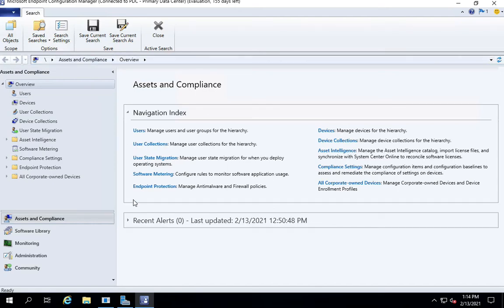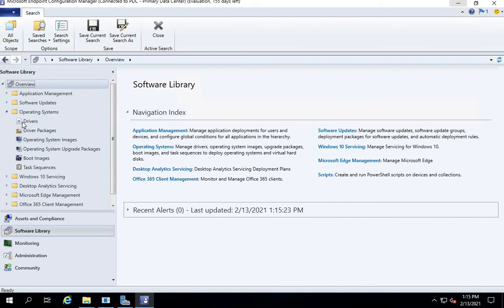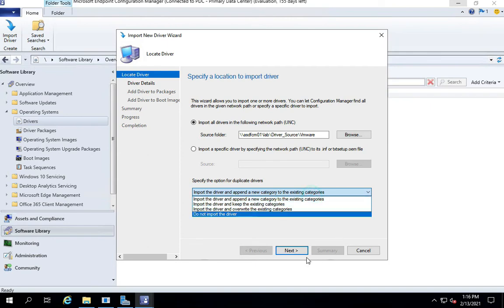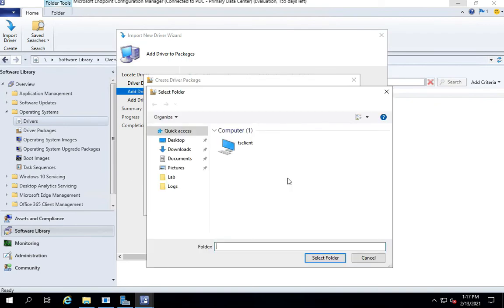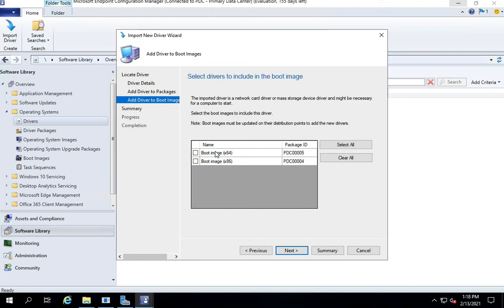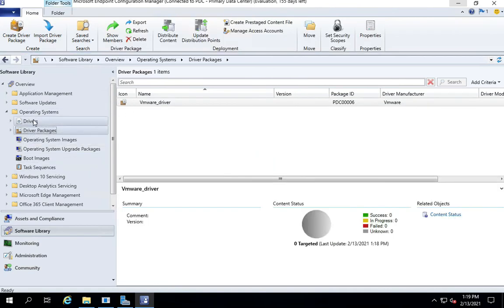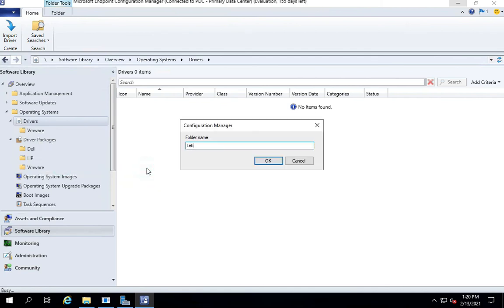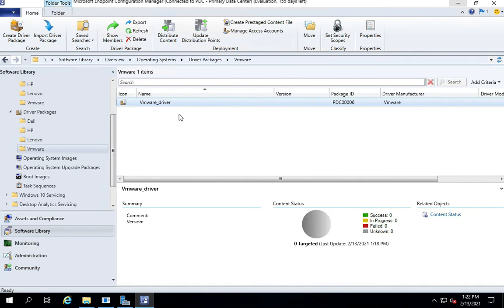5 Create Driver packages using ConfigMgr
This video describes how to create a driver package in SCCM